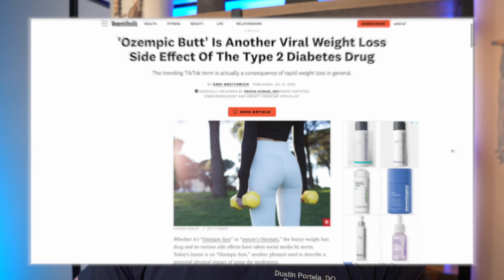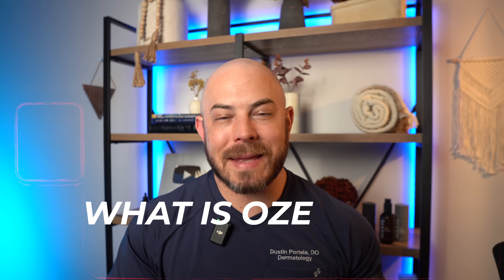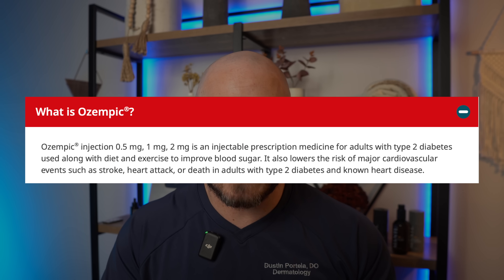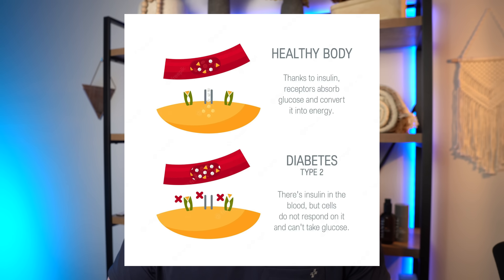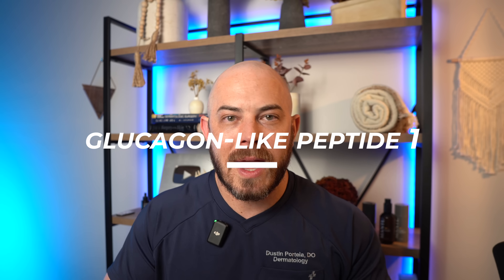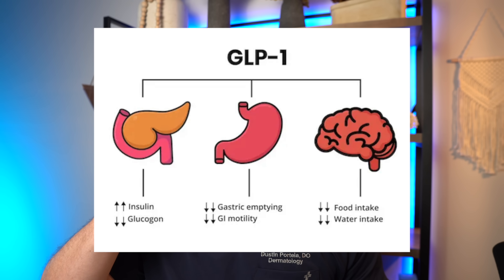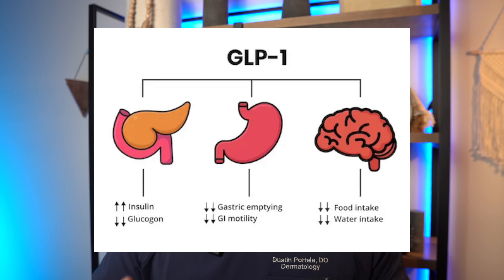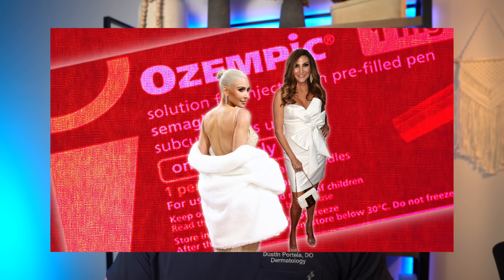What is Ozempic Butt? Dermatologist Explains Everything You Should Know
Have you seen the articles about ozempic butt? In today's video, I go into detail.

Ozempic is a drug that has been on the market primarily for the treatment of type two diabetes. Individuals with type two diabetes are not producing enough insulin to manage the sugar that is in their blood vessels from their diet.

That inappropriate storage of sugar often leads to fat accumulation, which leads to other microvascular complications can lead to blindness, neuropathy, increased risk of heart attack, stroke, all cardiovascular disease, even cancers may be at higher risk when you are at a type two diabetic level.

Individuals who are taking ozempic, they tend to eat less because they have less of an appetite. This is really good when you have type two diabetes, because those individuals can't process the food in the right way. And they have inappropriate fat accumulation and appropriate energy storage. And they're not using the sugar in the right way.

They also found that individuals who are taking this drug often lost weight from it. And so it was natural that celebrities jumped on the trend, and started to take ozempic to lose weight.

⏰ Timecodes ⏰
0:00 Intro
0:26 What is Ozempic and why do people take this drug?
1:02 How does ozempic work in the body?
2:11 Higher dose version called Wegovy hits the market
2:34 How ozempic contributes to weight loss
4:51 Ozempic isn't just an aesthetic issue
5:57 Recommendations if you are taking ozempic
8:12 Outro